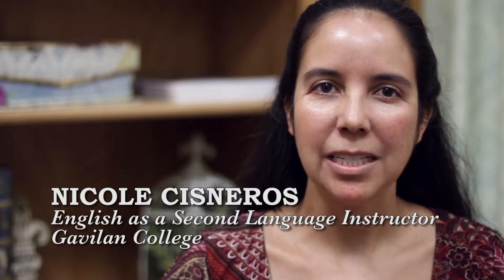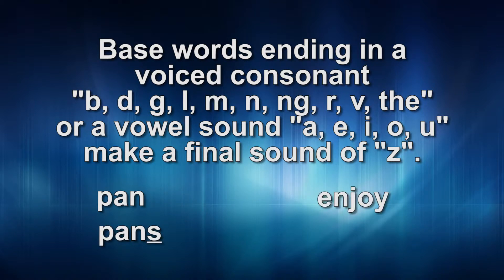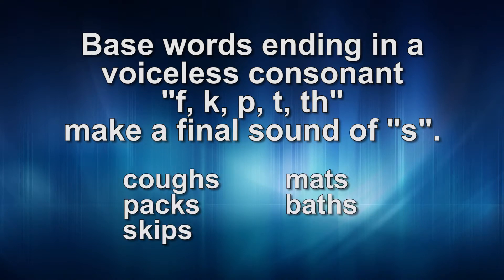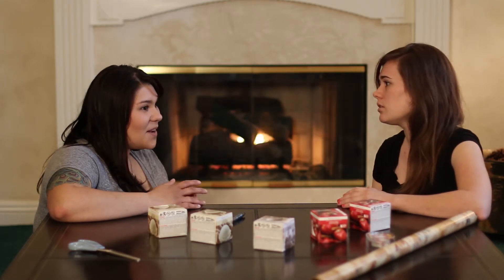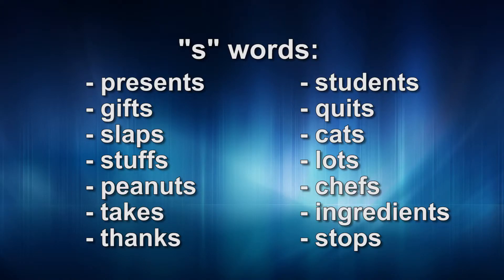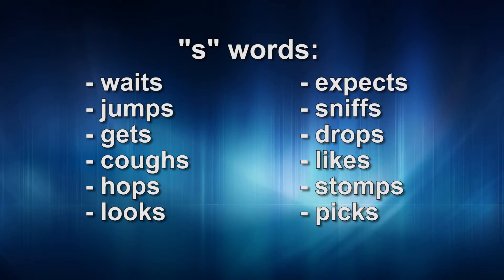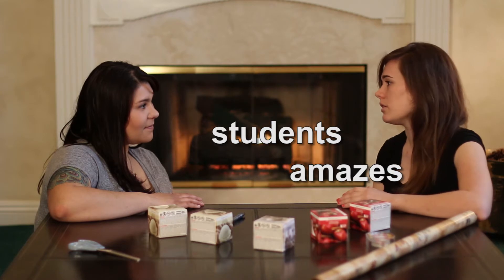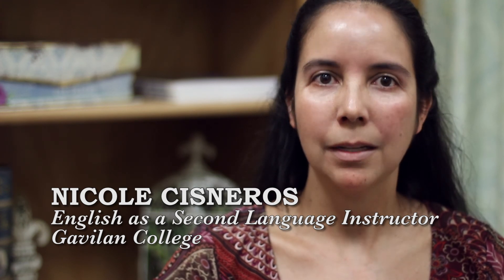EASY EVERDAY ENGLISH - "ES WORD ENDINGS"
Join host and Gavilan College ESL Instructor Nicole Cisneros as she describes the different ways to pronounce American English words with "es" endings. The concepts are further demonstrated through a humorous conversation between two ladies talking about a strange boyfriend and his cat.